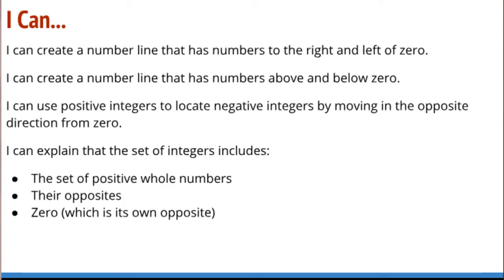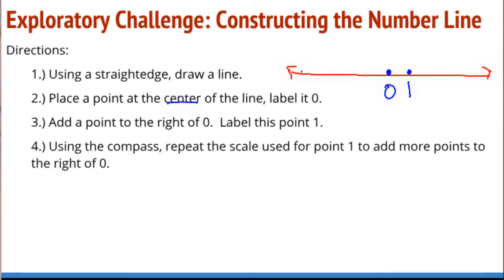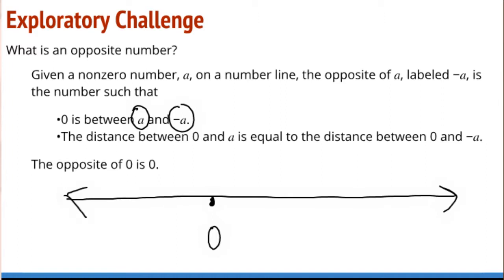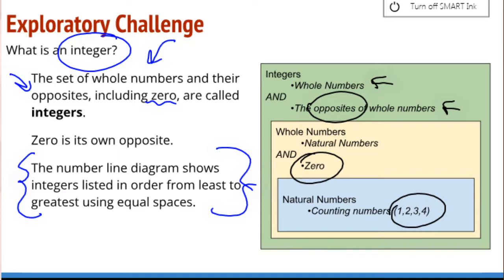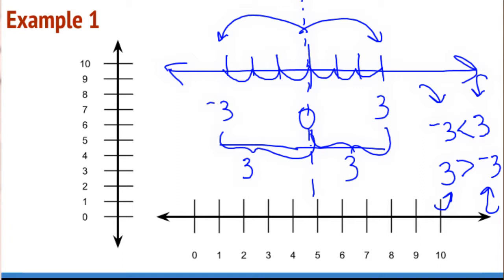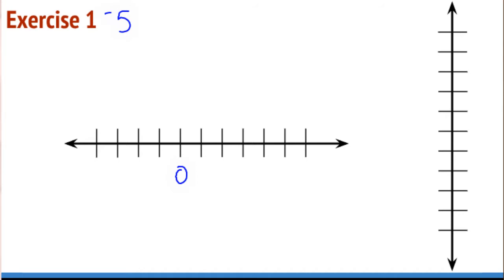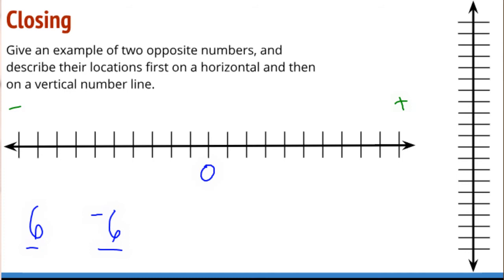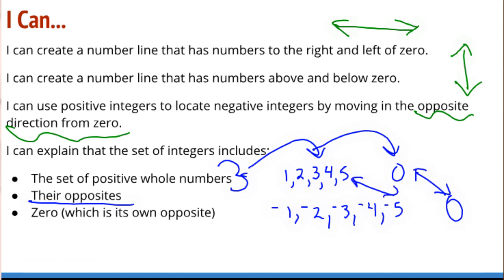Grade 6, Module 3 Lesson 01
A walk-through of Grade 6, Module 3 Lesson 01,  "Positive and Negative Numbers on the Number Line—Opposite Direction and Value"